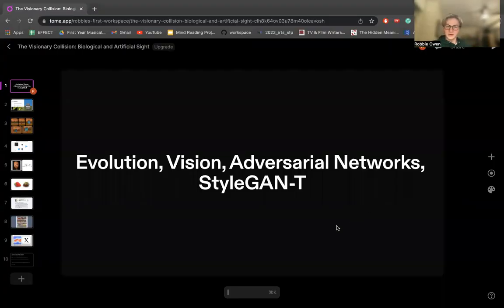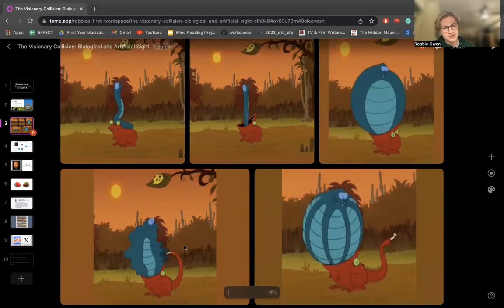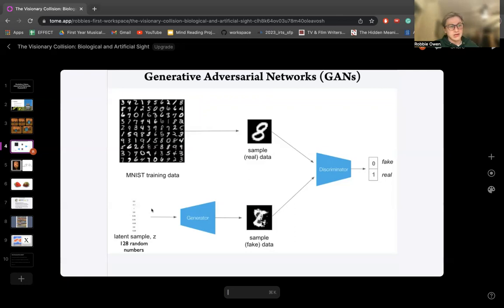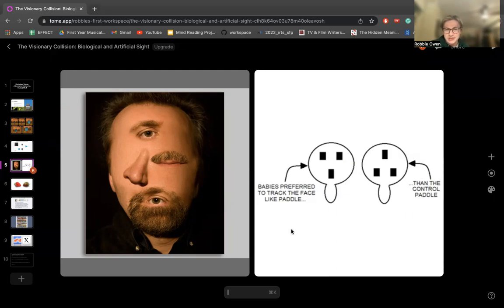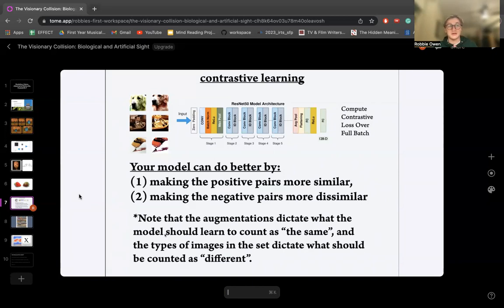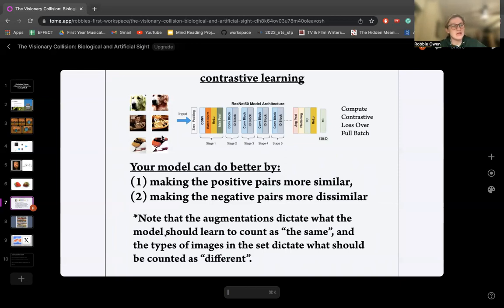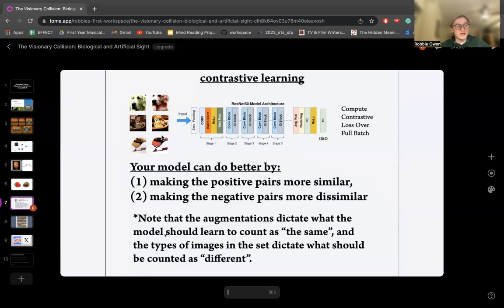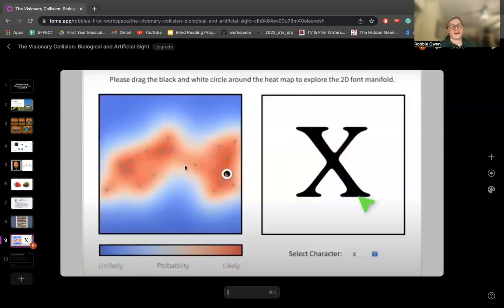Evolution, Vision, Adversarial Networks, StyleGAN-T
Sources:

Chen, T., Kornblith, S., Norouzi, M., & Hinton, G. (2020, November). A simple framework for contrastive learning of visual representations. In International conference on machine learning(pp. 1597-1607). PMLR.

- Song I looped while making this. Also, GAN developed album cover.

- Food color in vision

Antic, J., Howard, J., & Manor, U. (2019). Decrappification, DeOldification, and Super Resolution,

- StyleGAN-T: Unlocking the Power of GANs for Fast Large-Scale Text-to-Image Synthesis

latent space traversal/manipulation
Gaussian Material Synthesis KÁROLY ZSOLNAI-FEHÉR, TU Wien PETER WONKA, KAUST MICHAEL WIMMER, TU Wien